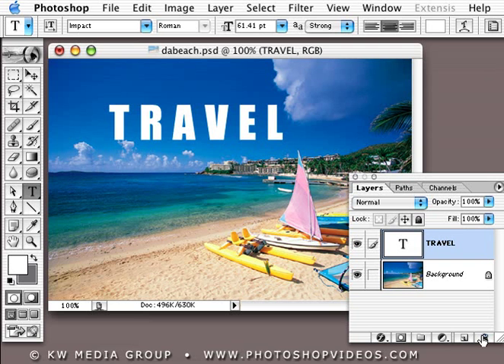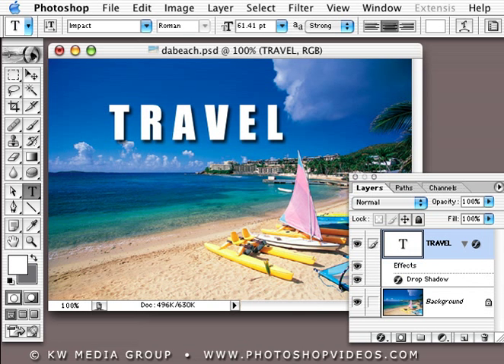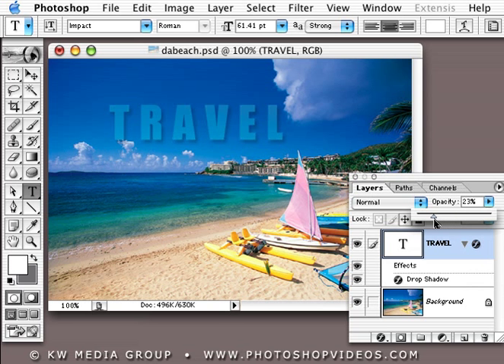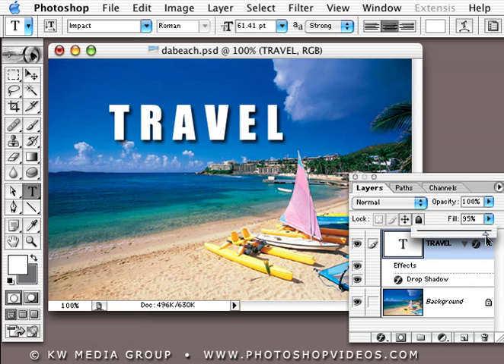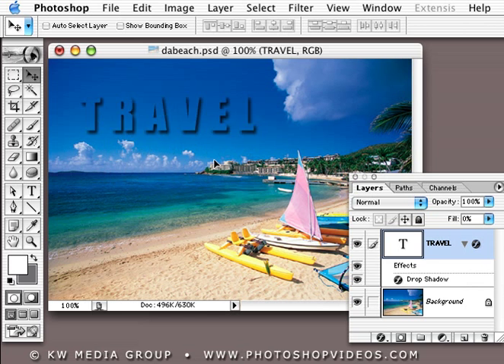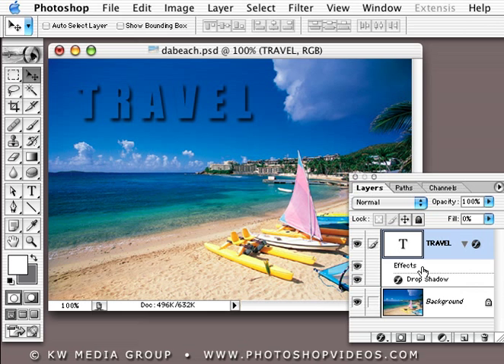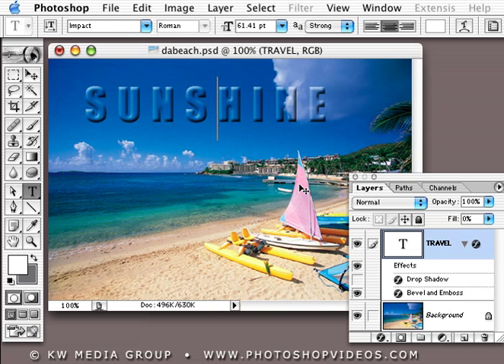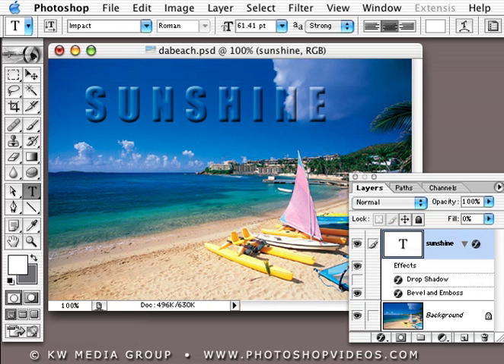Layer Opacity - Photoshop Tutor